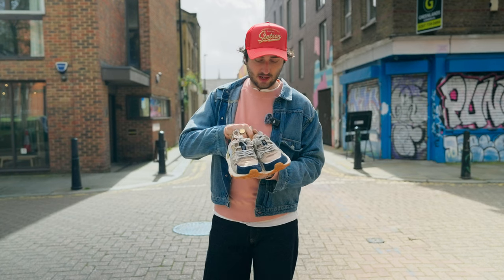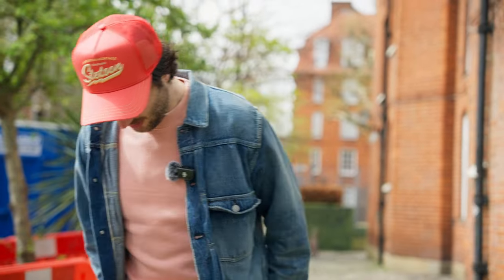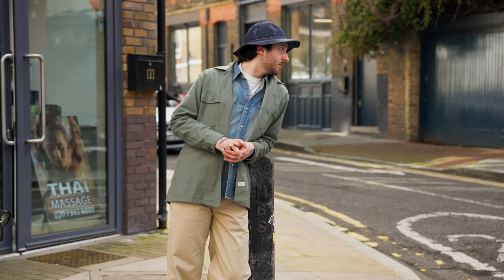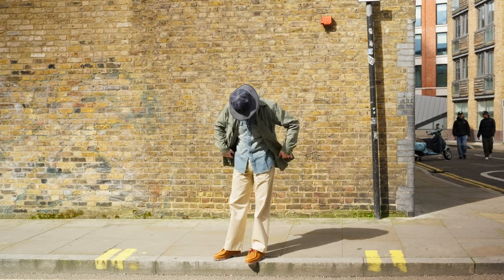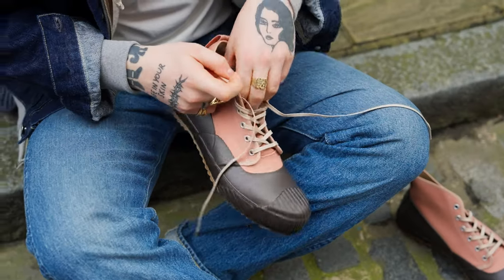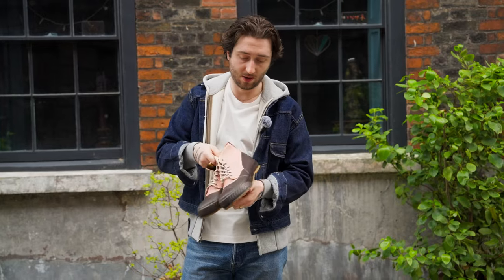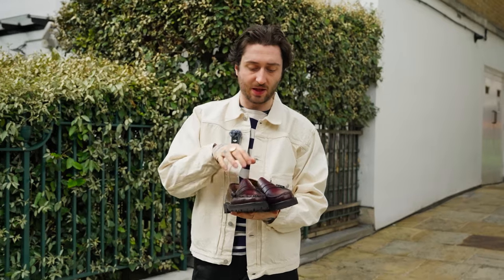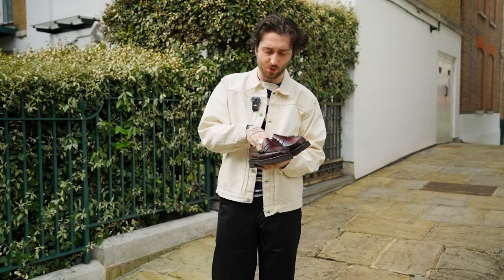Our Favourite Mens Shoes for Spring 2024! | Paraboot | G.H. Bass & Co | Flower Mountain | Moonstar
Here is our latest footwear guide for spring 2024.

Whether on the app, or with the good old weatherman, one thing is for sure; we just can’t trust our chances of rain when Spring rolls around! With that in mind, we want to help you feel prepared for whatever the weather throws your way, as we move into the warmer months. Come rain or shine, casual or formal, we’ve decided to sing the praises of four essential footwear styles which will see you right in any conditions over the coming months. So, sit back, and let the inspiration wash over you like the sun’s rays (with the potential for serious showers)!

Suede loafers, Flower mountain trainers, Paraboots and more!